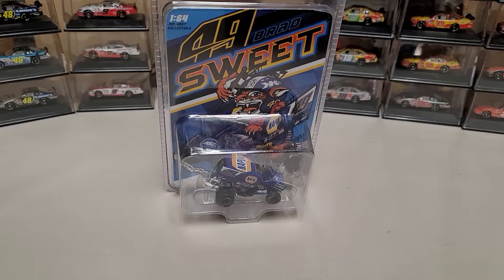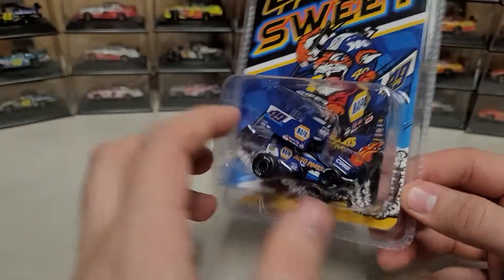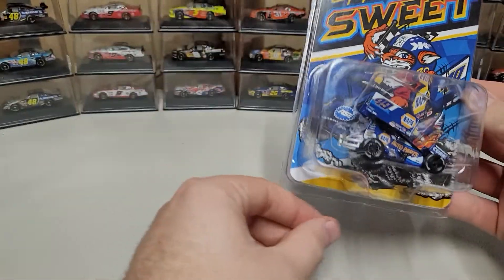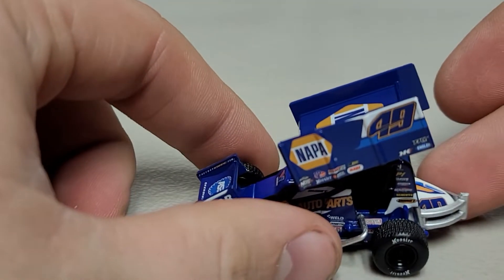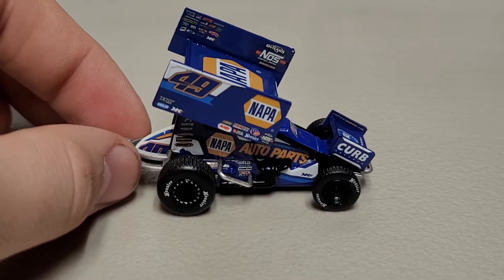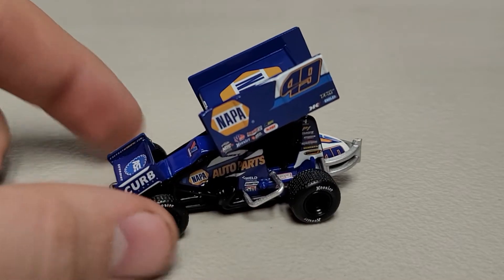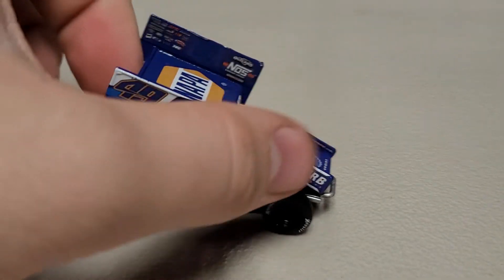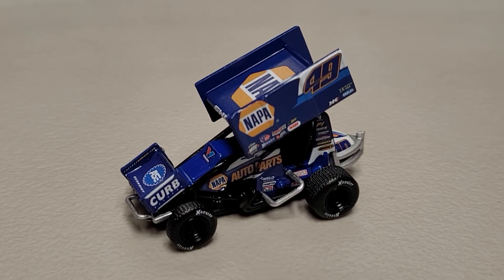Brad Sweet 2021 Napa 1/64 Sprint Car Diecast Review